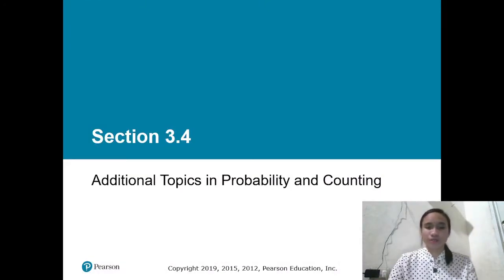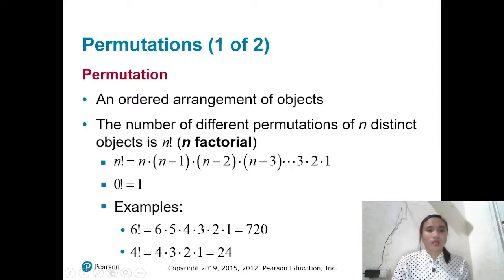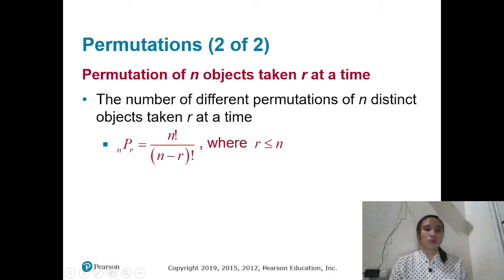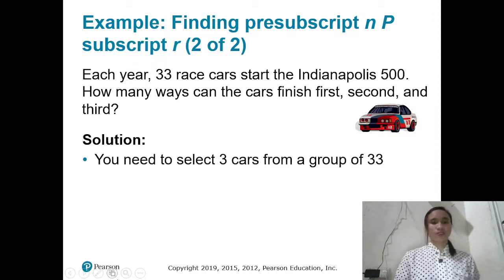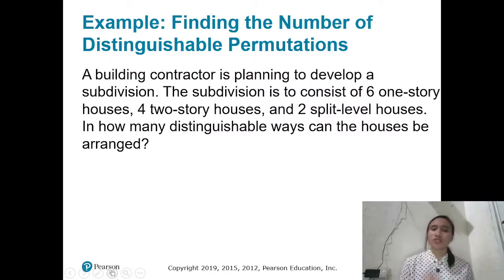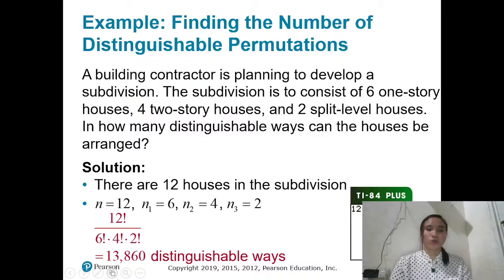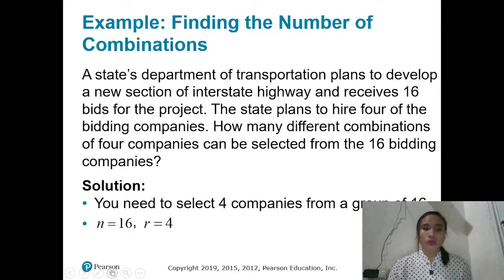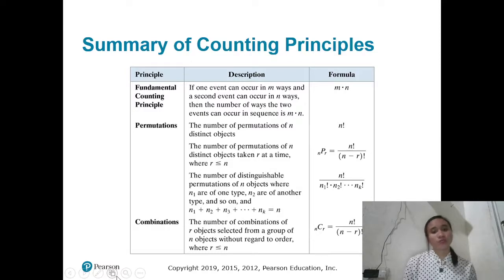Chapter 3 3 4 Additional Topics in Probability and Counting by Gerimae G. Abucay